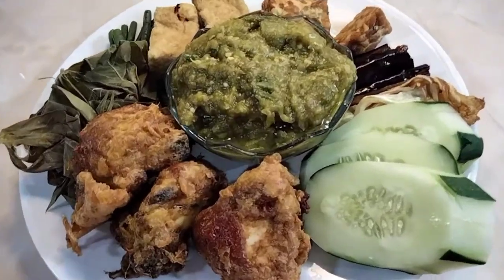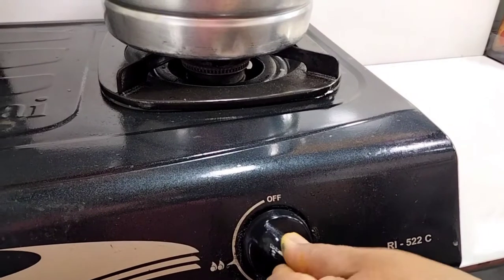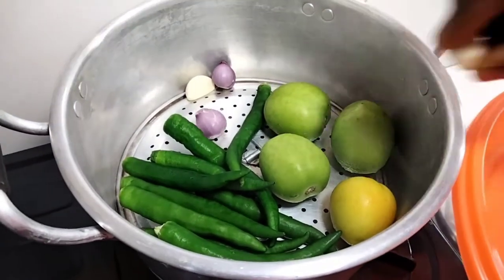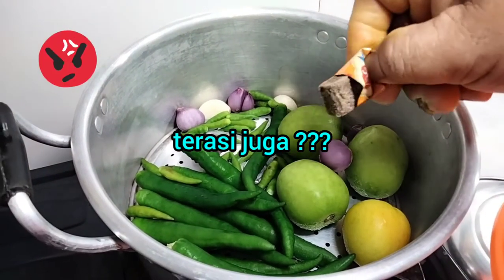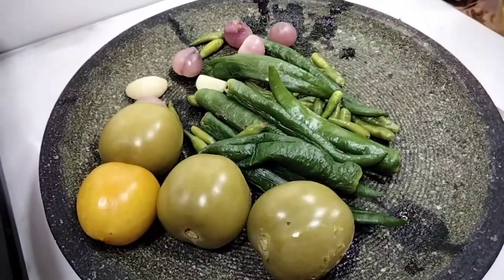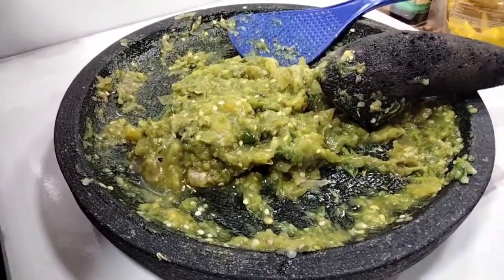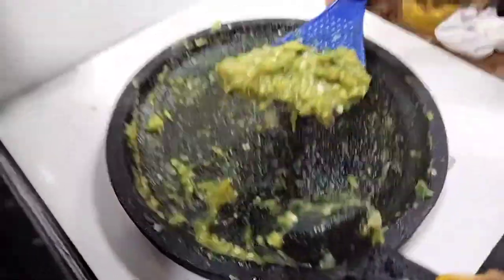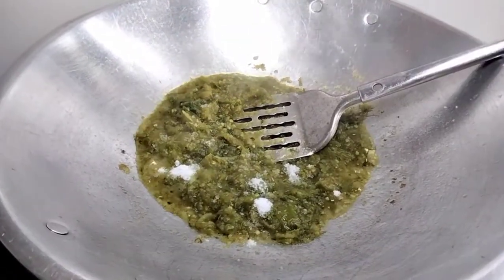Sambal Ijo ala Rumahan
Sobat & Family